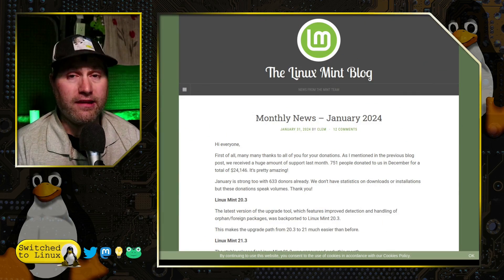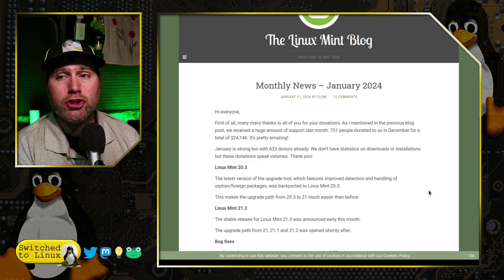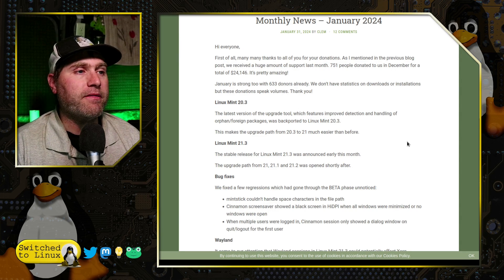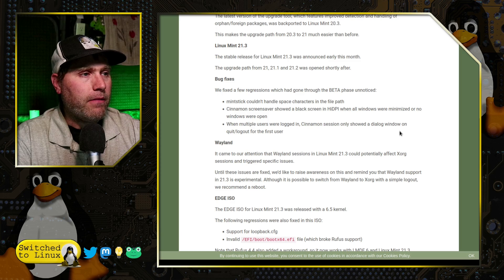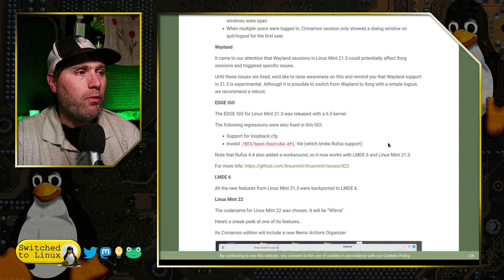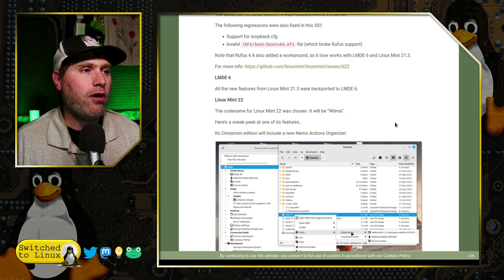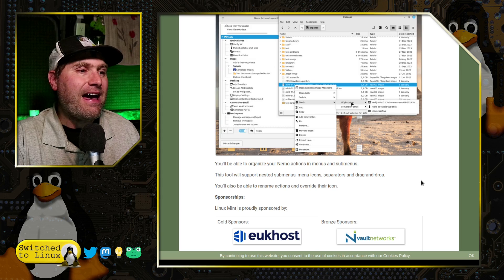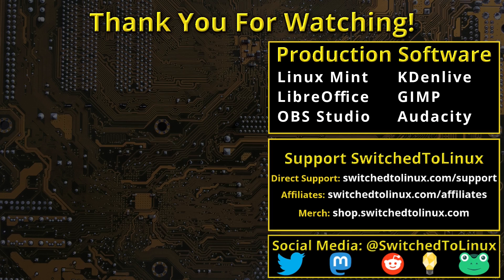Linux Mint 22 Updates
This month's Linux Mint update is a quick update summarizing the rapid changes in Linux Mint over the last month, and then some announcements on Mint 22.

Support Switched to Linux!
🐸 Gab: @switchedtolinux
💡 Minds: @switchedtolinux